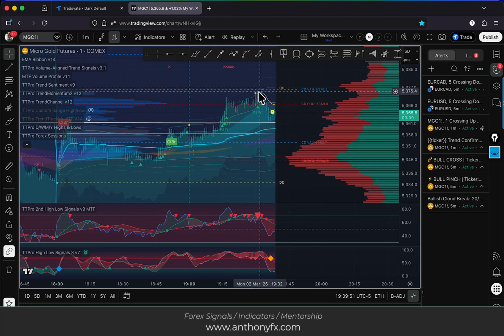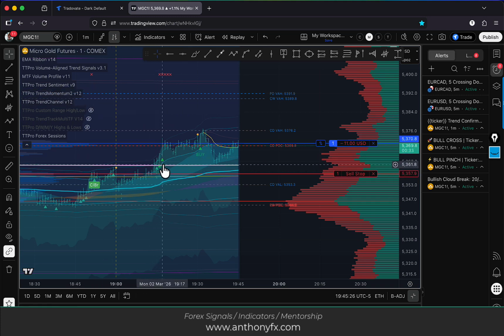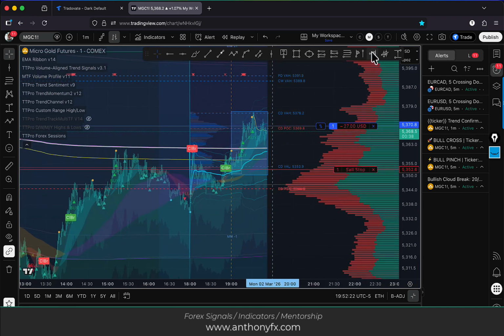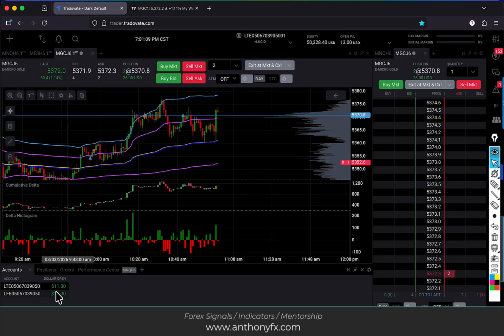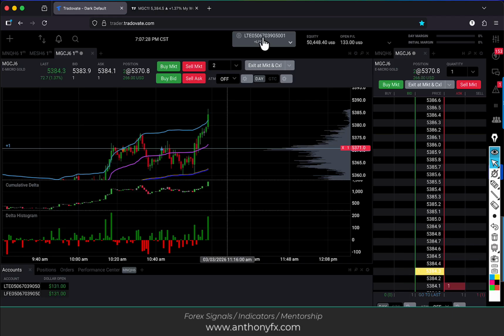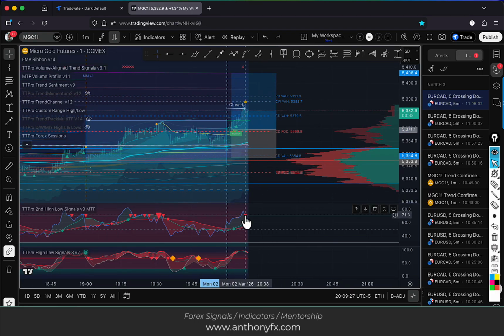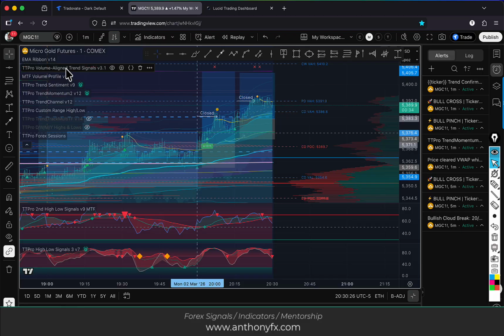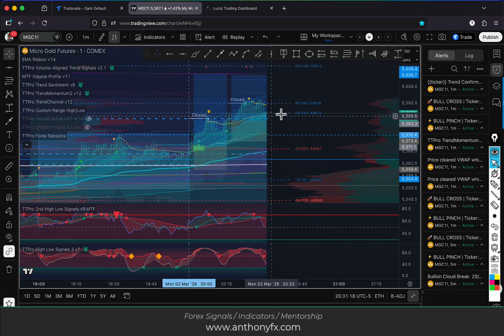Stop Scalping Gold Until You Use VWAP & Volume Profile 🏆 Live Trading - How To Pass Prop Evaluations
Are you struggling to pass your Prop Firm evaluations while trading Gold? Most traders fail because they fight the trend—watch how I use Volume Profile and VWAP to catch high-probability scalps in real-time.

In this live trading tutorial, I break down a complete Gold scalping system that can help you to pass your Prop Firm evaluations. You’ll see exactly how to identify "Price Discovery" phases, use anchored VWAPs for entries, and manage risk-free trades using trailing stop-losses to protect your capital.

Key Takeaways:

💎 Volume Profile Mastery: How to identify Value Areas and Point of Control (POC) to find institutional support.
📊 The VWAP Stack: Why combining Monthly, Weekly, and Daily VWAPs creates a "confluence zone" for sniper entries.
⏱️ Session Alpha: Leveraging the specific volatility of Gold during the Session open for quick 100+ tick moves.
🛡️ Risk Mitigation: A step-by-step look at moving to break-even and securing partial profits during momentum spikes.

[00:00] Analyzing Gold Rangebound Accumulation
[01:08] Setting up Weekly and Monthly VWAP Indicators
[01:51] Volume Profile & Point of Control (POC) Strategy
[02:46] Live Trade Entry: Buying the Gold Momentum
[04:35] Initial Balance vs. Initial Range Strategies
[06:30] Managing Drawdown & Retesting VWAP Support
[08:08] Price Discovery: Breaking Out of the Value Area
[10:32] Risk Management: Moving Stop Loss to Break-Even
[12:22] Managing Multiple Prop Firm Evaluation Accounts
[13:40] Securing Profits & Identifying Re-entry Signals
[16:55] Second Live Trade: Scalping the Pullback
[20:55] Final Strategy Recap & Closing Tips